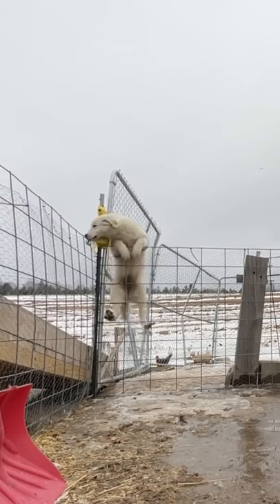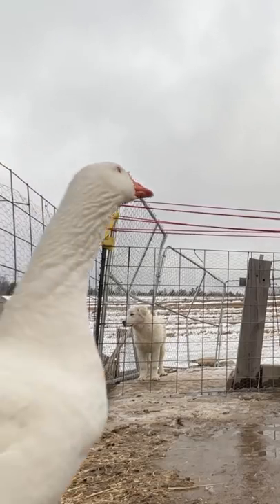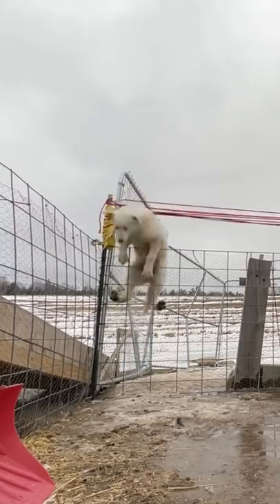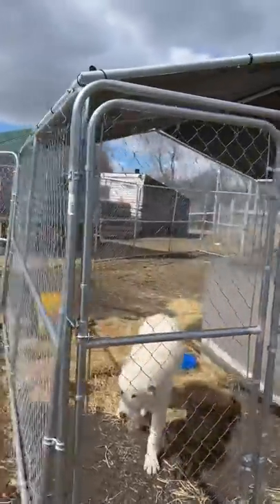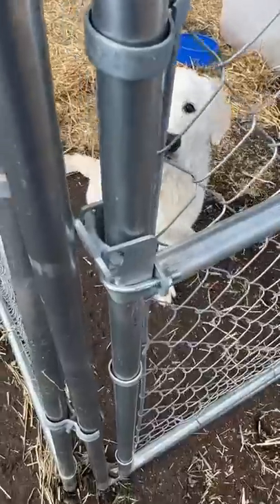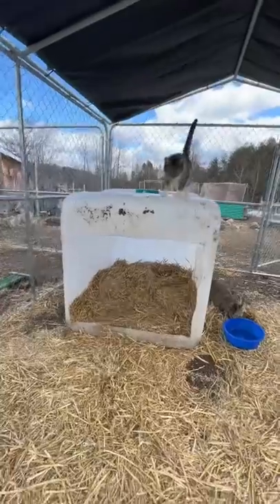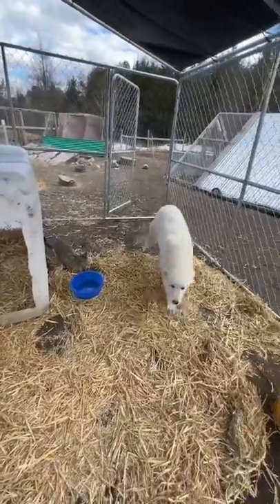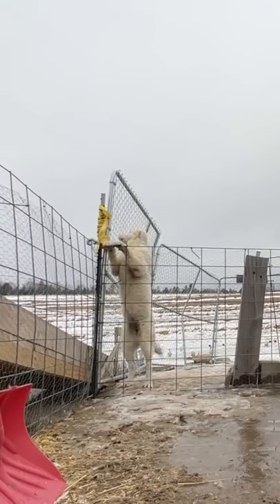My Puppy is an Escape Artist